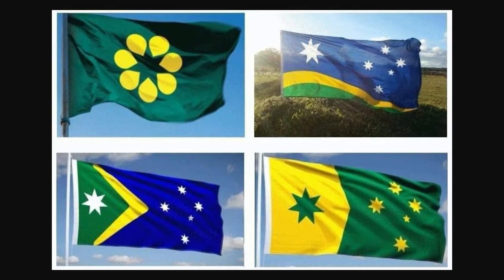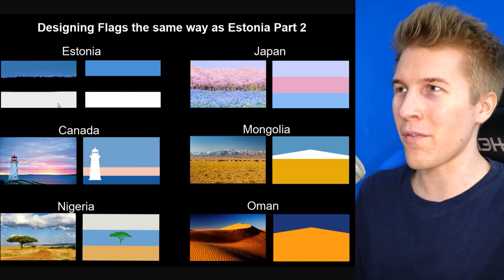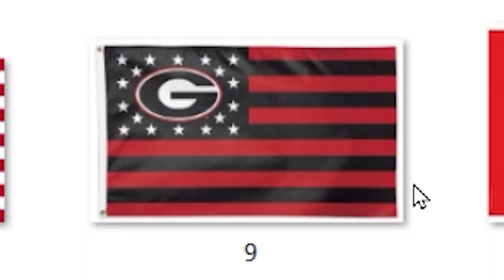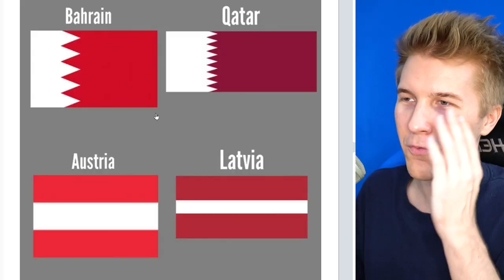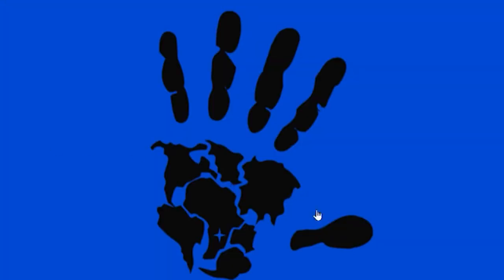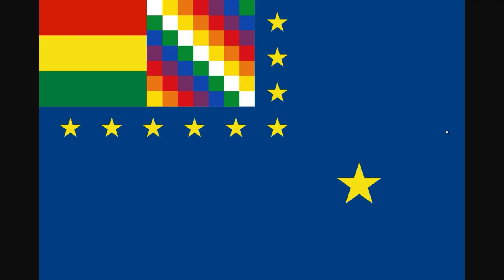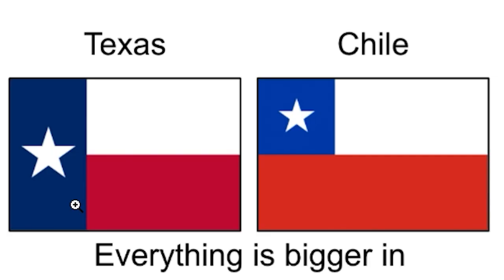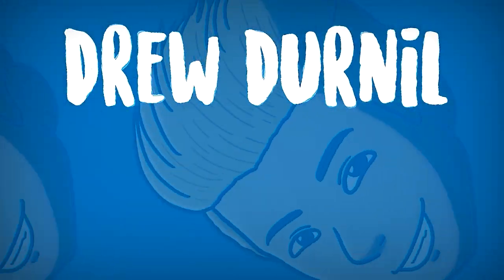Why aren't more people talking about this?!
Time to get to the bottom of this

Unspaghettied
TannerOfNazareth
MadiV
RageCake
ClBlr
Astrakonix
cl0vvn
RalseiTree
Stormtrooper501
Pelovski
Patrick Curtis
Mac
MannyManny74 .
LuxembourgLover
LENINLOVER419
Julius Cheeser
FusionWolf
EpiNick
Elijah senpai
Decer123
AryanAfterHours
BallinLikeStalin